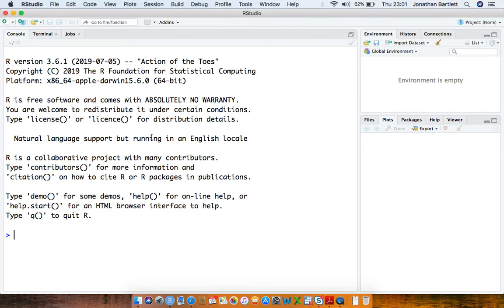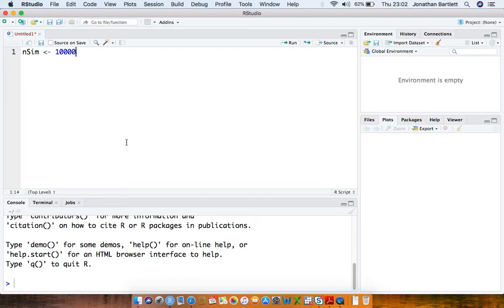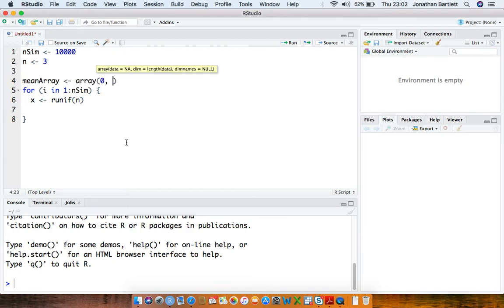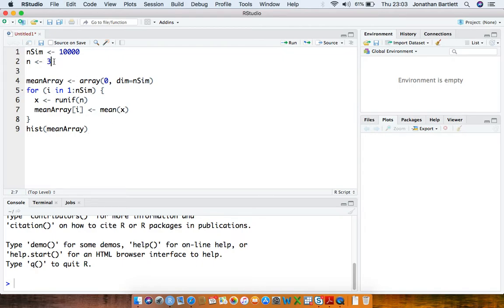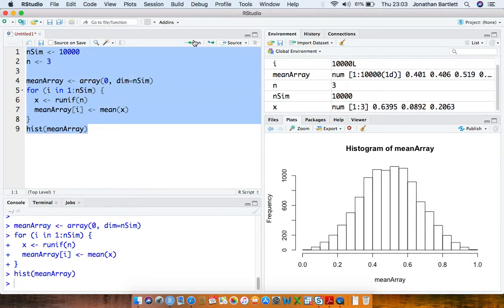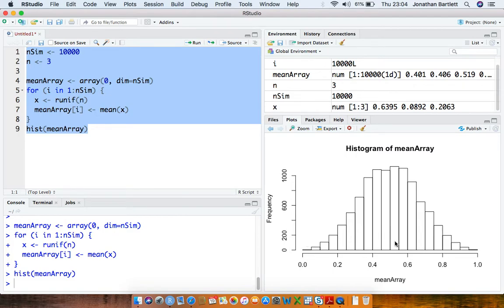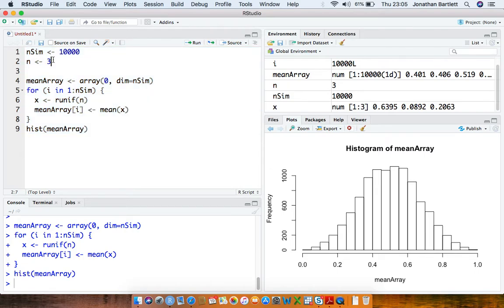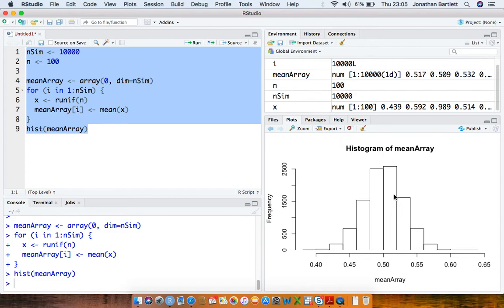The Central Limit Theorem - Statistics by Simulation in R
In this video I use simulation in R to demonstrate the Central Limit Theorem, whose result is that the sample mean is normally distributed in large samples even if the underlying distribution is not normal.